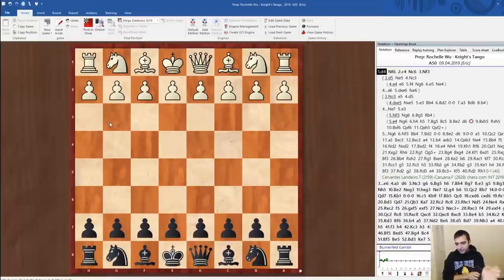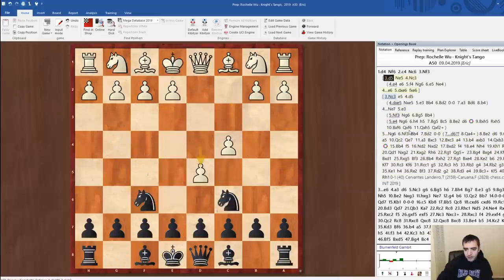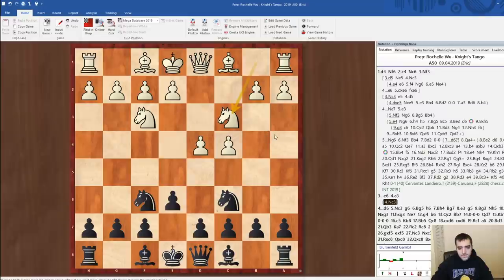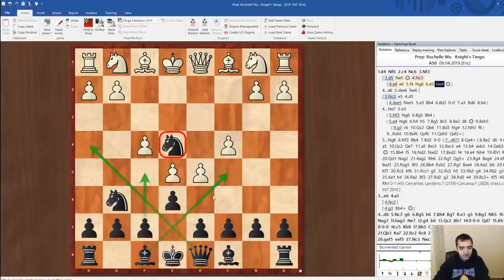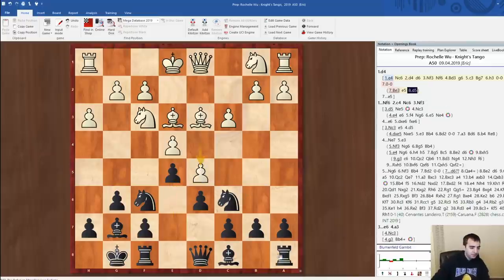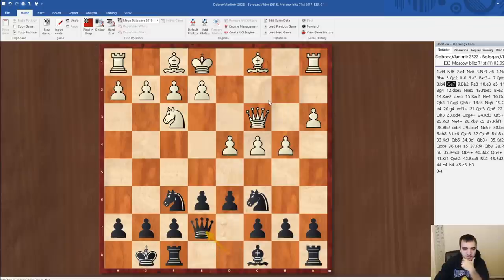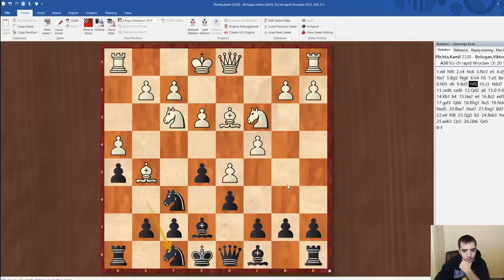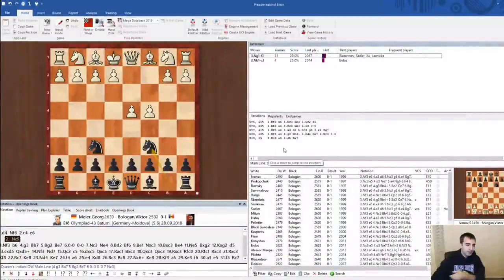Preparing the Black Knights' Tango for WIM Rochelle Wu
In this video, I prepare the Black Knights' Tango Opening before playing WIM Rochelle Wu in round 2 of the 2019 Saint Louis Norm Congress. The Black Knights' Tango is an offbeat, but playable response to the Queen's Pawn Opening. I was inspired to prepare this based on some of Fabiano Caruana's games in the PRO Chess League.

I also prepare 1.e4 Nc6!? inspired by Kostya Kavutskiy who played this against Rochelle earlier this year.

I stream chess regularly on Twitch!